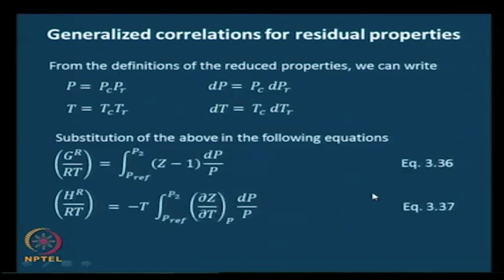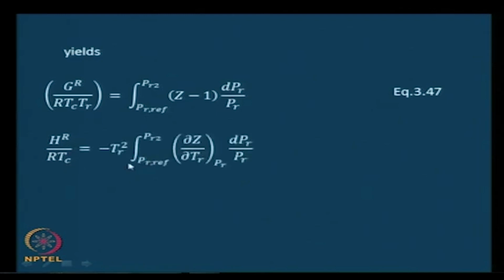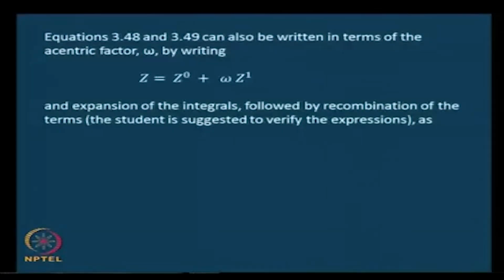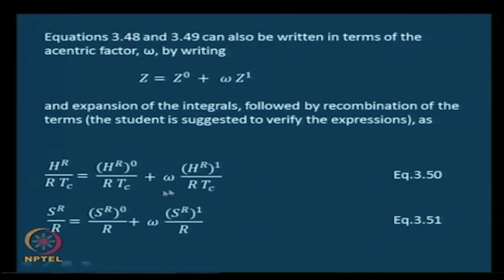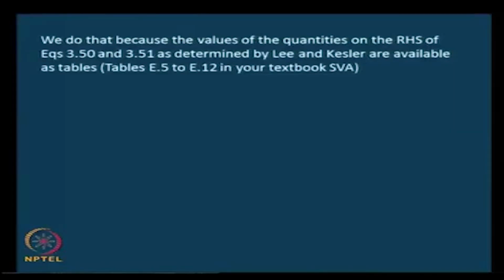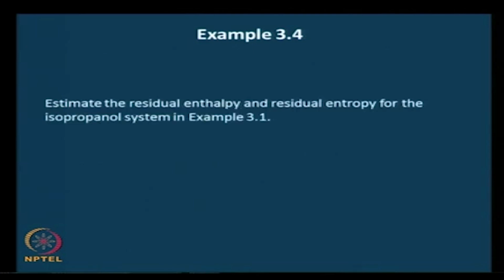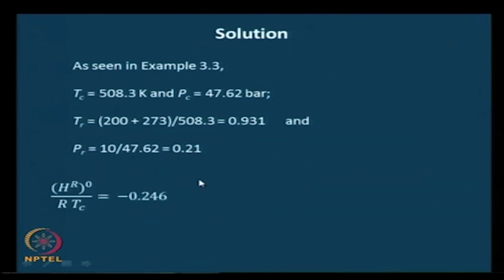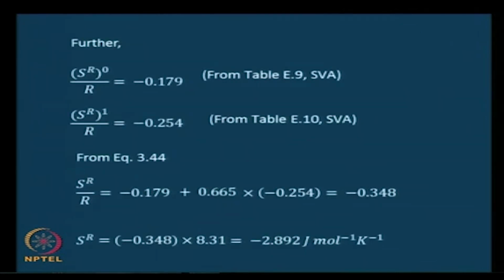Generalized correlations and residual properties